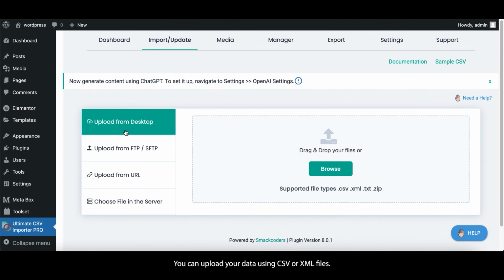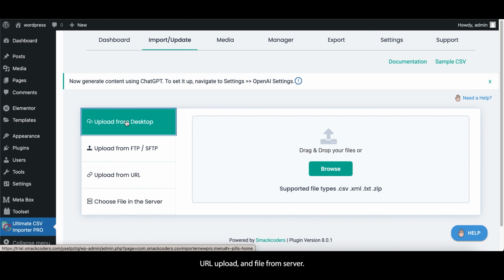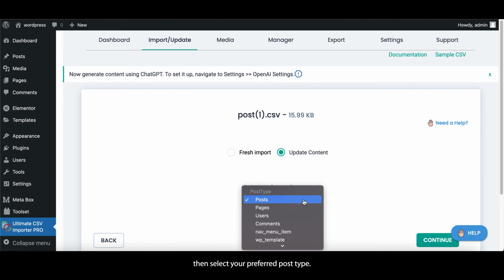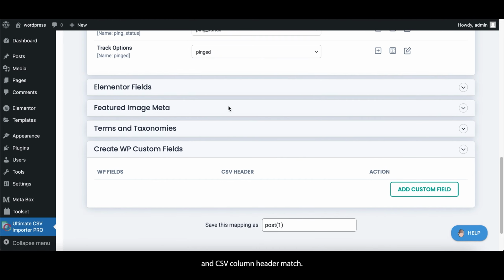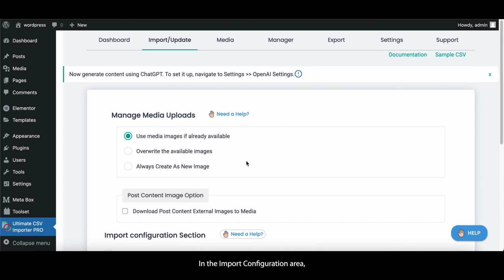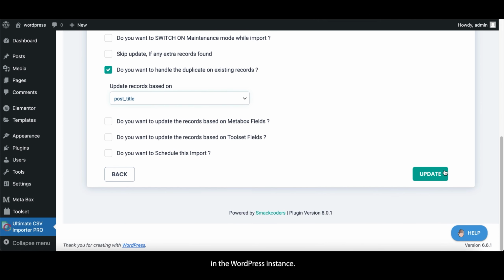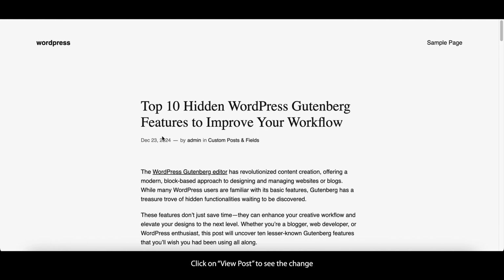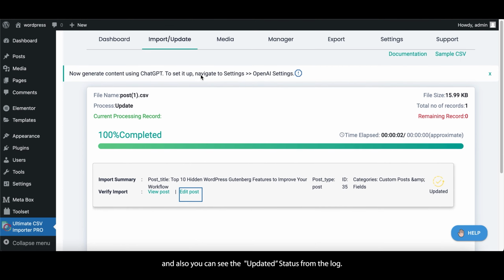Update WordPress Content with WP Ultimate CSV Importer! 🚀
In this video, learn how to quickly and efficiently update your WordPress content using CSV or XML files. We’ll walk you through the process step-by-step, including:
✅ Uploading data from your desktop, via FTP, URL, or directly from your server
✅ Mapping fields from your CSV file to WordPress
✅ Configuring settings to handle duplicate records
✅ Viewing updated posts and logs for confirmation

WP Ultimate CSV Importer makes updating content a breeze, whether you're managing large datasets or refining individual posts.